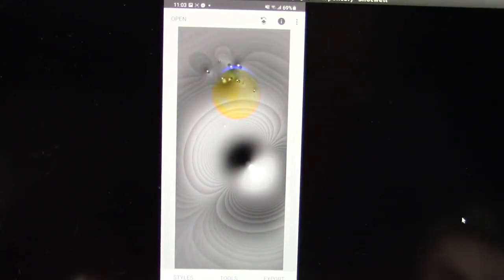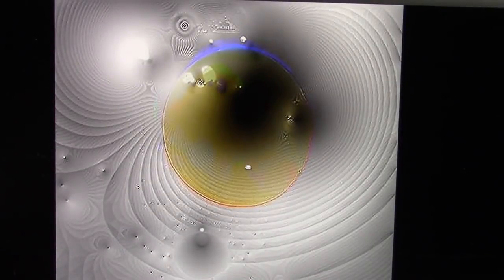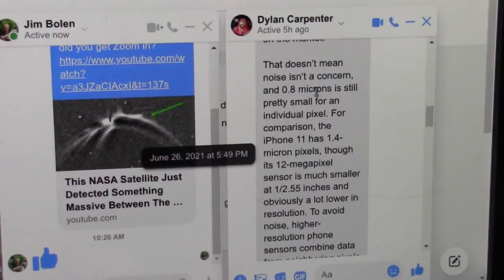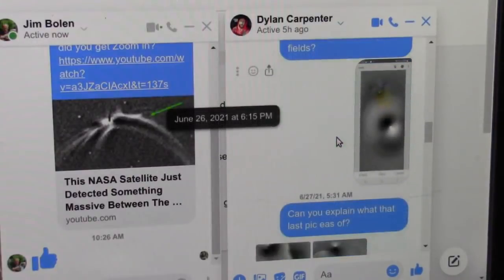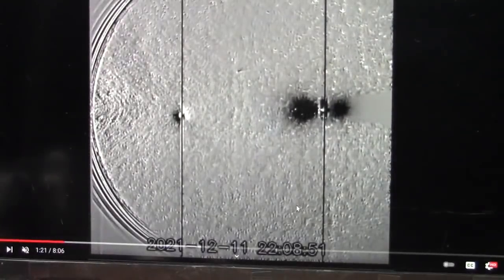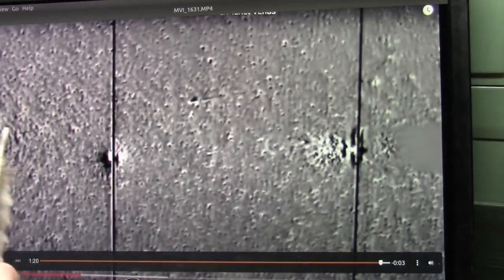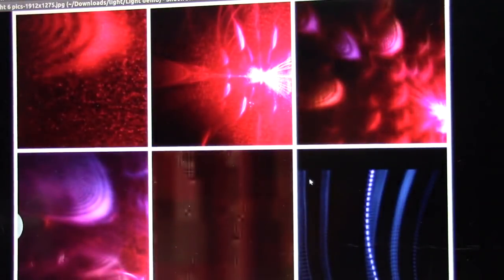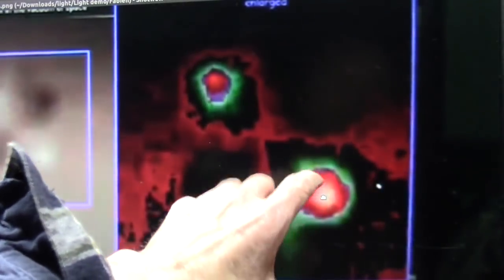What we just learned about Space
So much to consider now and evidence is everywhere if you look.